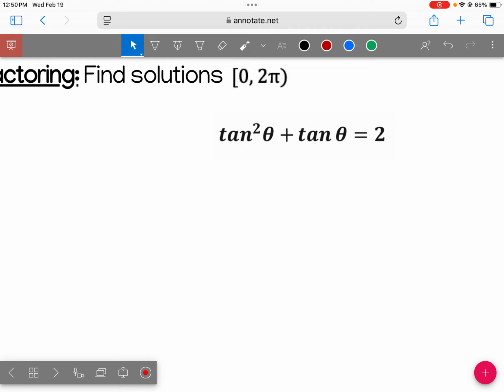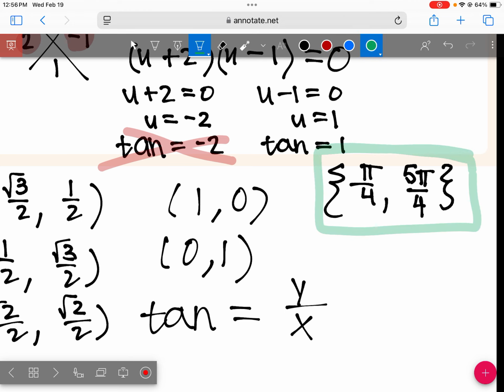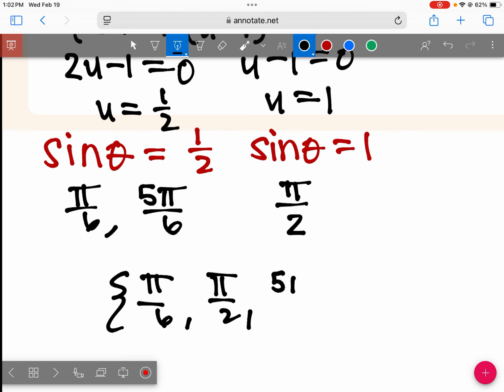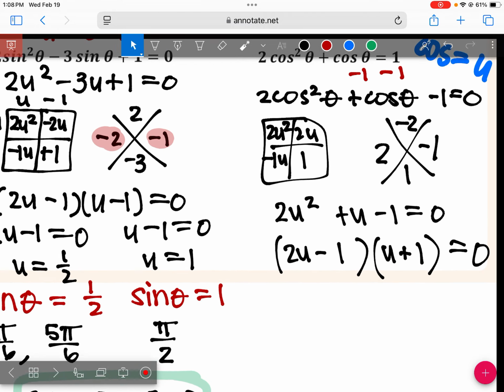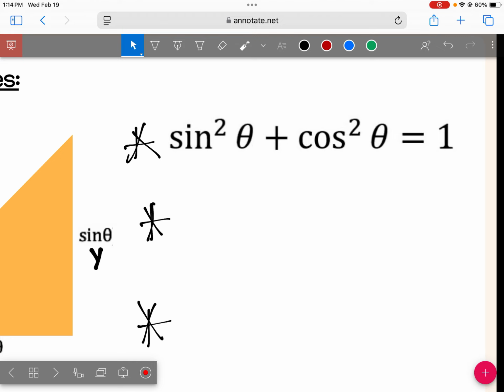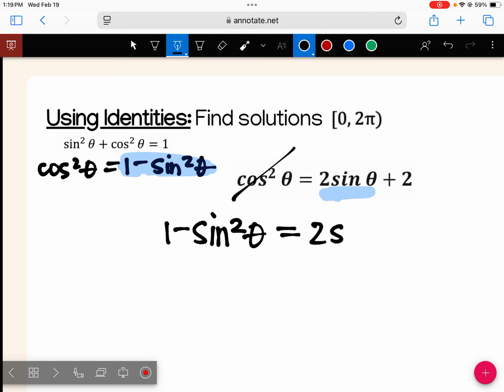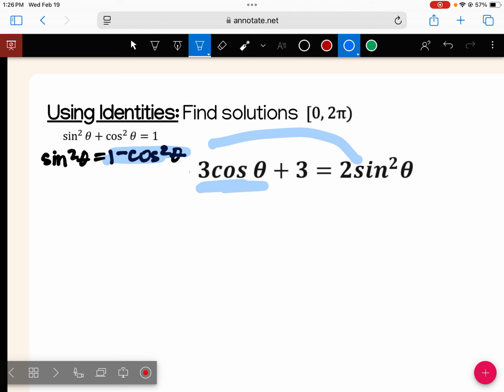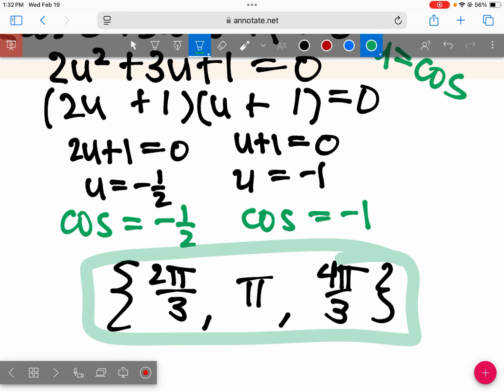2/19 Solve Trig Equations